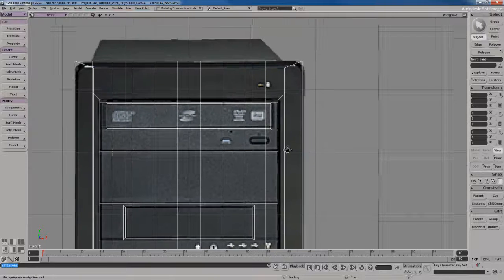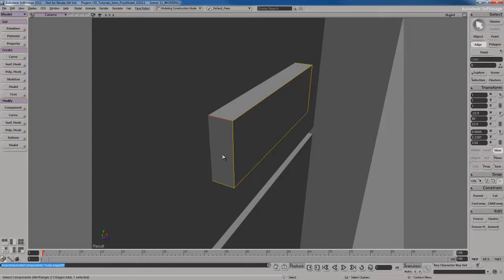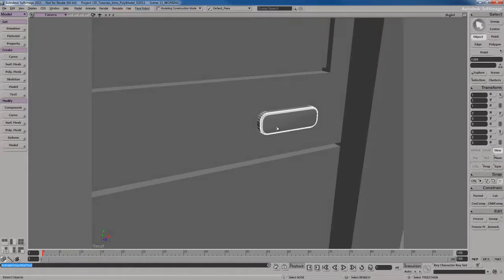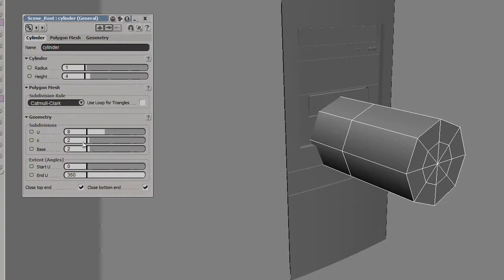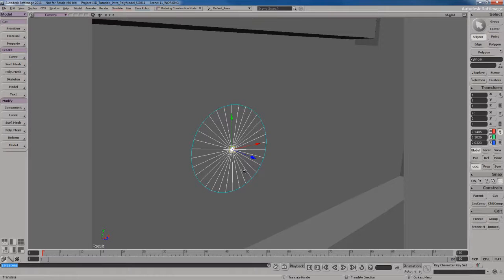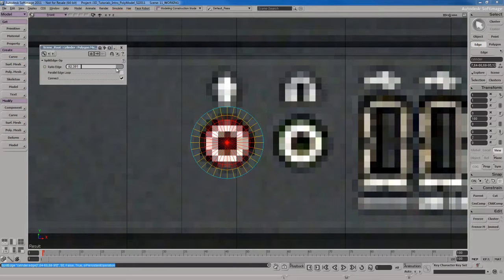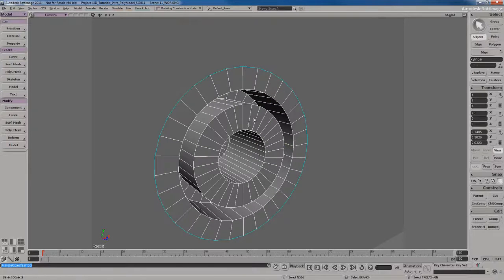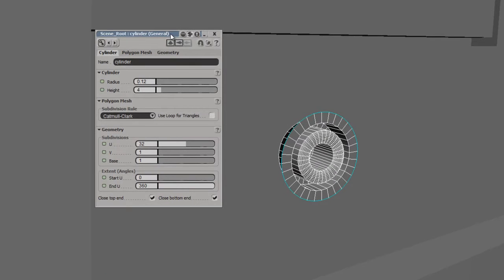11 Front End Part04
In this series of videos we'll work on modeling the front end of the computer case.